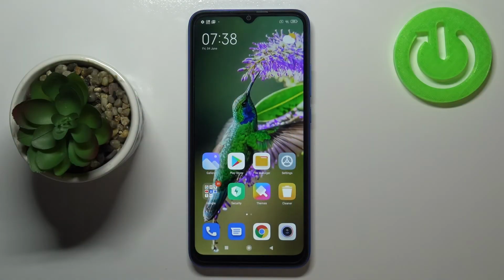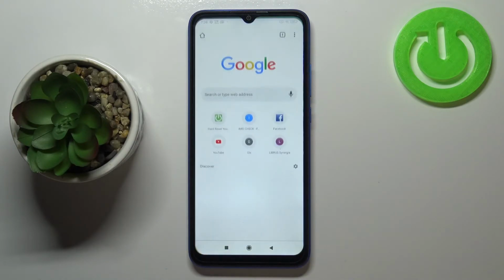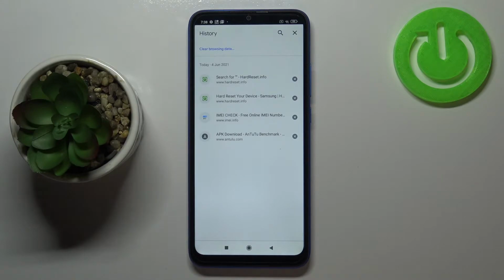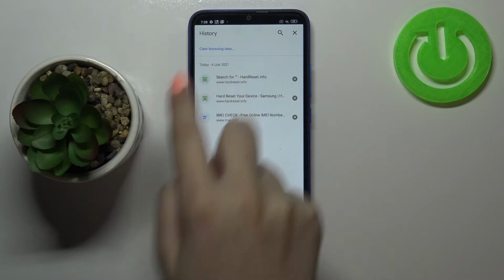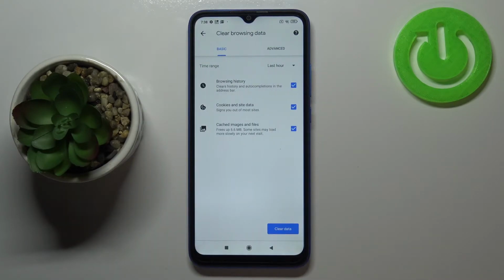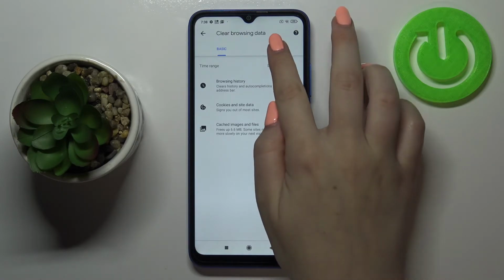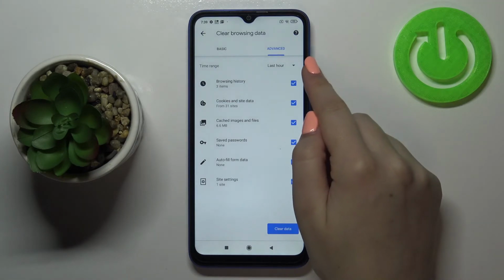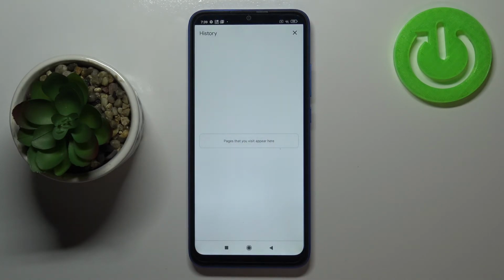How to Clear Bowser in XIAOMI Redmi 9AT – Remove Browsing History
If you’d like to remove browsing data from your XIAOMI Redmi 9AT starting from the history and ending on saved passwords, then here we are coming to show you how! In this tutorial we’d like to share with you how to enter proper options which will allow you to remove actually everything by performing deep clean f the browser. So let’s follow all shown steps and successfully clear browsing data.

How to delete the history browser in XIAOMI Redmi 9AT? How to clear history in XIAOMI Redmi 9AT browser? How to delete cookies files in XIAOMI Redmi 9AT? How to clear cache in XIAOMI Redmi 9AT? How to delete page history in XIAOMI Redmi 9AT? How to delete Google searches on XIAOMI Redmi 9AT? How to list downloaded files on XIAOMI Redmi 9AT? How to erase history of searched words on XIAOMI Redmi 9AT? How to delete stored passwords and logins on XIAOMI Redmi 9AT?